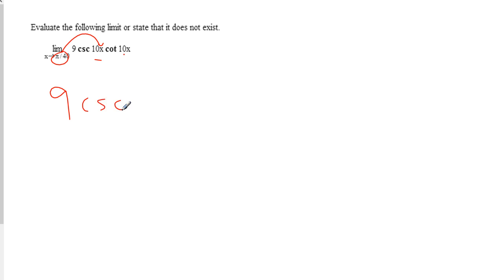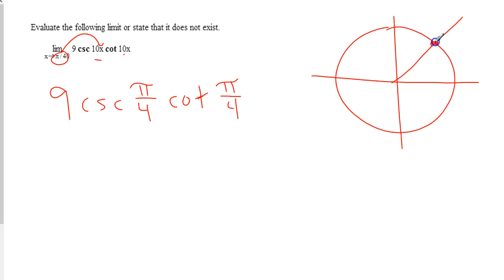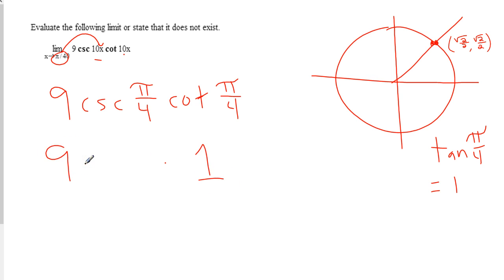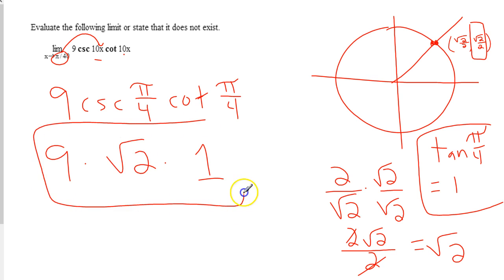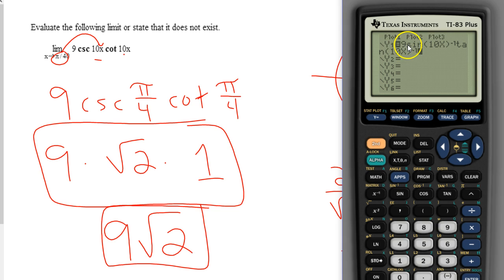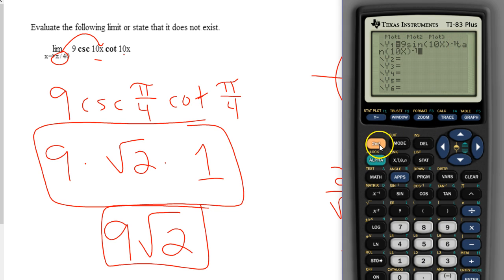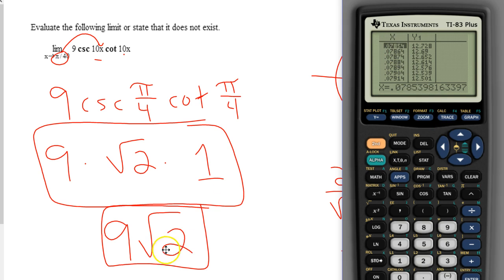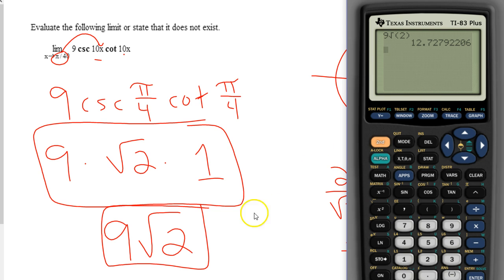Limit involving Trig Functions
Finding a limit involving cosecant and cotangent